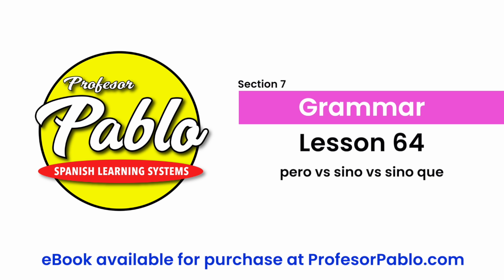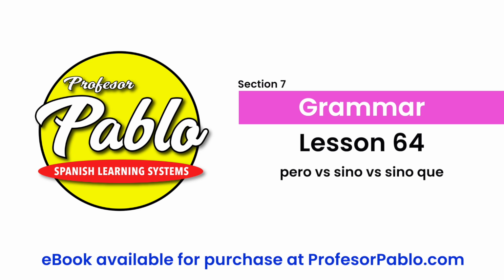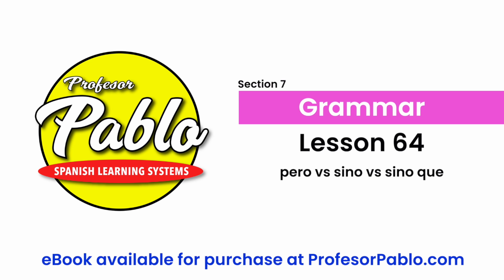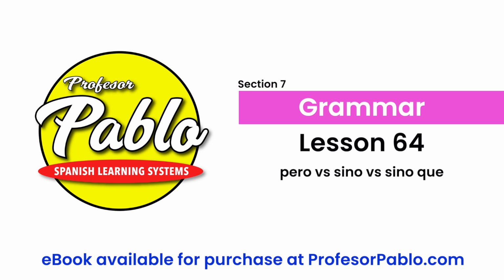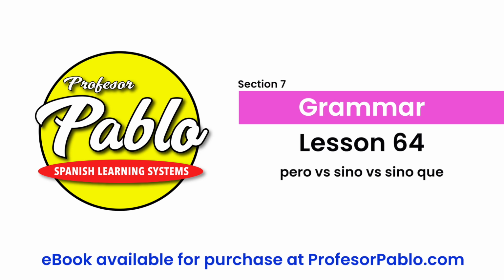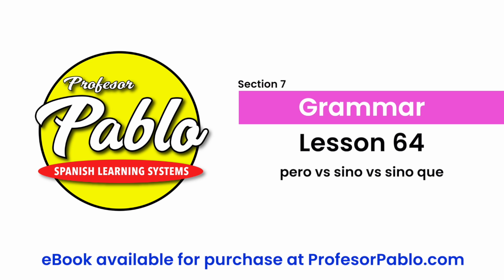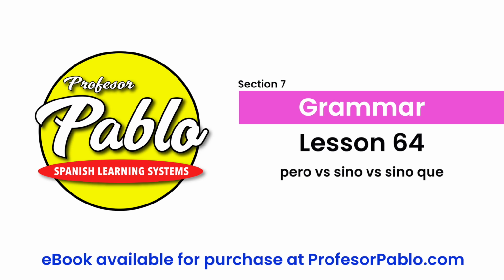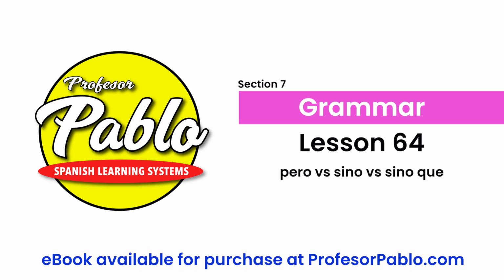Grammar - Lesson 64 - pero vs sino vs sino que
Learn how to use "pero vs sino vs sino que".

Learn a new Spanish saying every day on Instagram and TikTok: @soyyoprofesorpablo

Profesor Pablo Spanish Learning Systems is a natural, practical, easy to follow and sequential presentation of the Spanish Language.  It has been created to help all people from all walks of life to speak, understand and write Spanish communicatively, confidently and with grammatical accuracy.  It is a direct, no-nonsense, cut to the chase, language learning system that will provide you with what you want and need to communicate right now!  This practical and natural instructional system, intuitive in nature, has been proven over decades and is intended to be used by students, teachers, professionals and all people who desire to quickly learn highly communicative Spanish.  Your life and career opportunities will be incredibly enhanced and a whole new and exciting world will rapidly unfold in front of your eyes and ears.